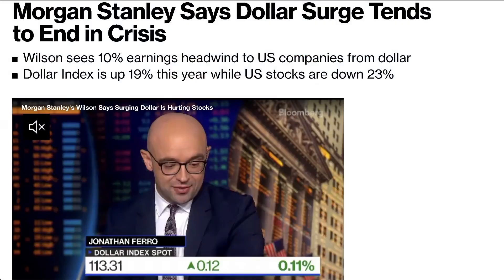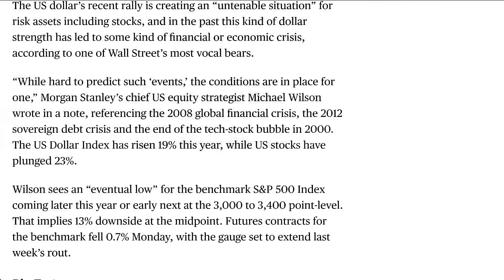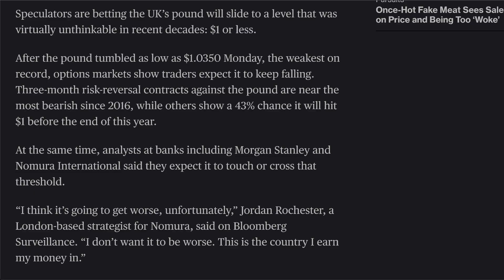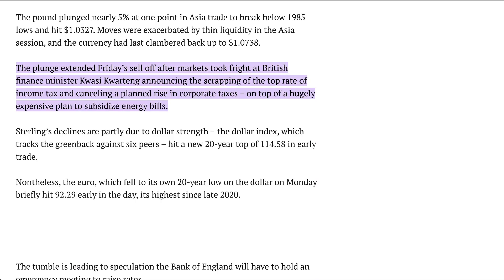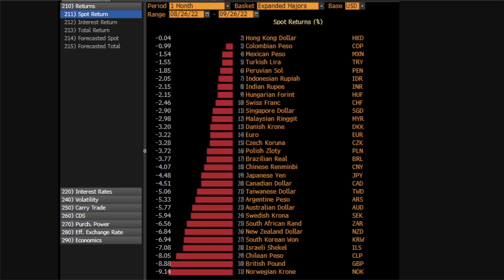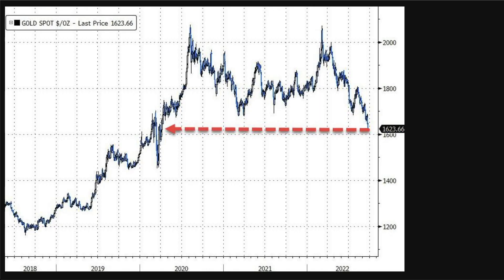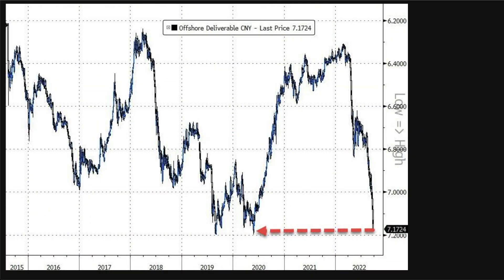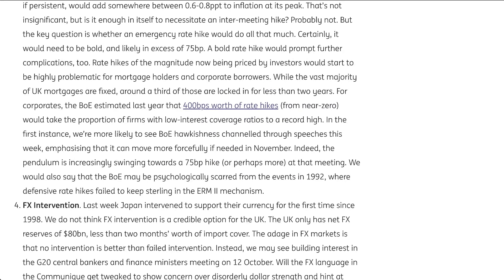UK Currency Collapse | Full Details EXPLAINED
UK currency British Pound Sterling collapse in crisis. We must look carefully to see for any further intervention. Japan likely will do more. UK government initially seemed like not in a rush.
Keep an eye on Japan’s USD Treasury holdings.

Strong USD creates inflow of capital looking for higher return. Too high impacts exports.
Strong USD also creates problems for all other countries as their currency weakens against it. Money leaves their country. For Japan, nobody wants to buy their debt.d

Problem for the UK: Inflation is very high. Government proposes tax cuts. This would potentially increase the budget deficit. More stimulation of the economy proposed as inflationary. As a result, the government would have to increase interest rates even more.

TOPICS AND TIMESTAMPS:
Dollar At the Center 0:00
British Pound Collapse 1:35
Charts 4:58
What Options For UK? 8:39
Summary of Currency Crisis 9:42

The Money GPS is the most active, most informative channel in the financial world. Day after day, breaking down the data and making it easy to understand. This channel is not here to help build a portfolio, give stock picks, or financial advice. It's simply data that is generally not found through conventional means.